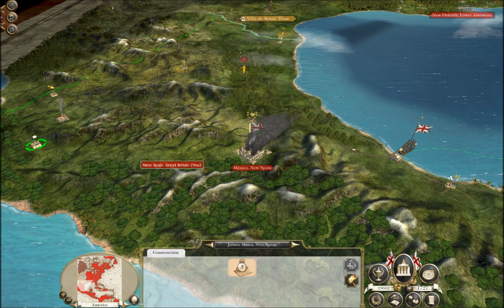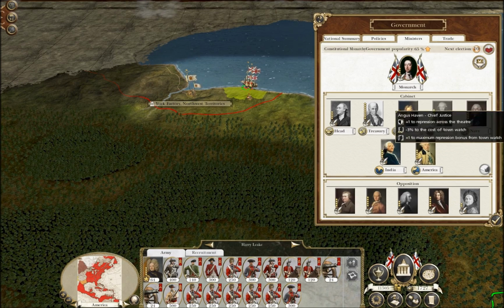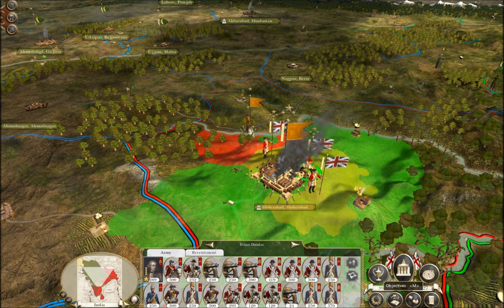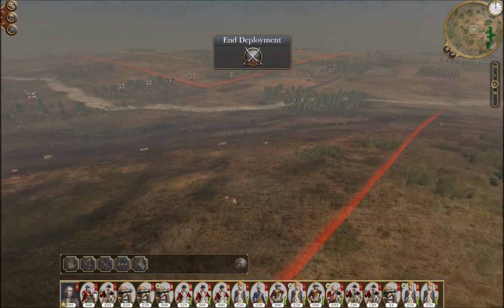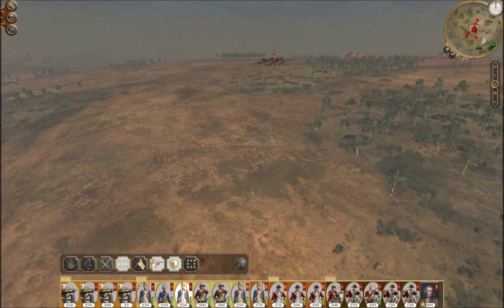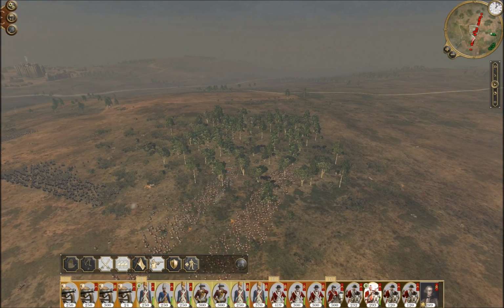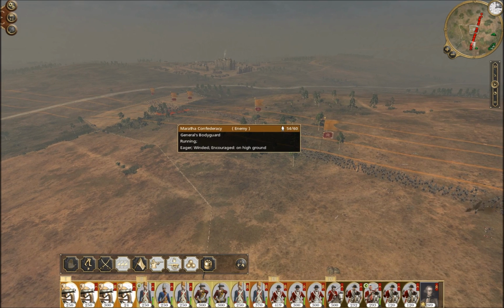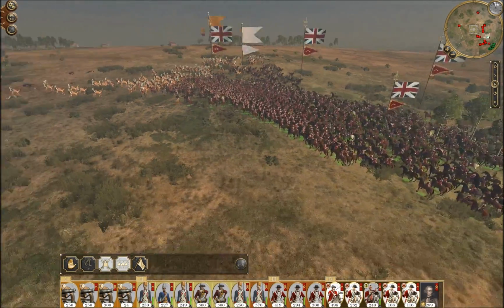Empire Total War Darthmod Lets Play Great Britain #36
1st Battle of Hyderabad.